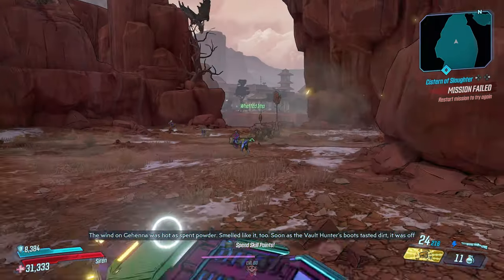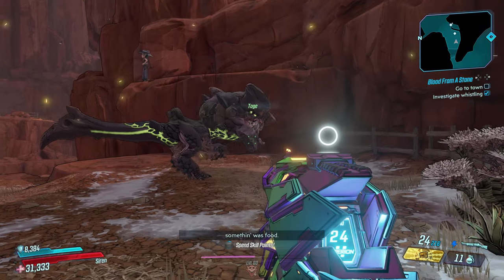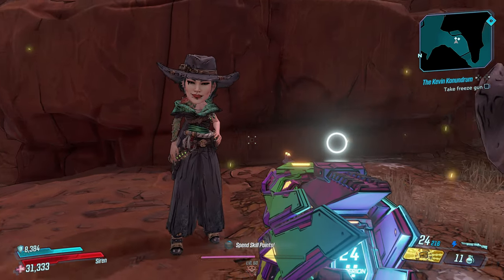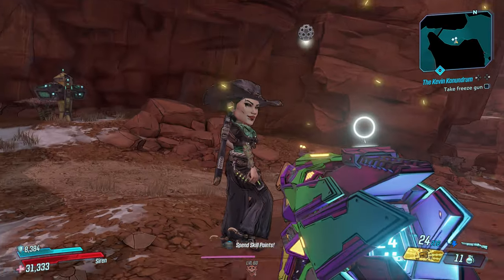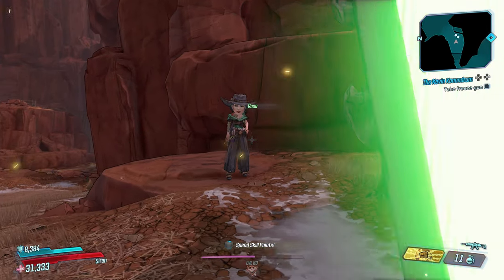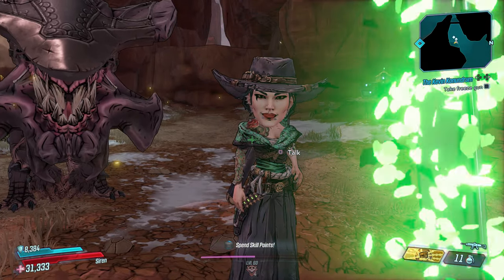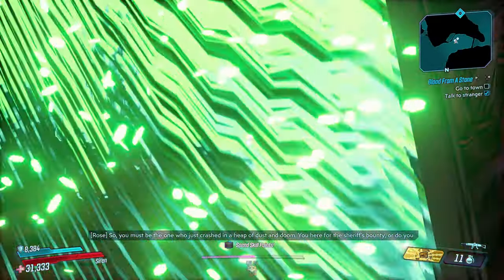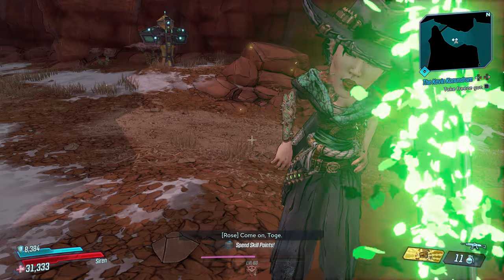Borderlands 3: Rose's Sword "MELEE" Weapon! DLC 3 Butterfly Sword! (4K60fps)